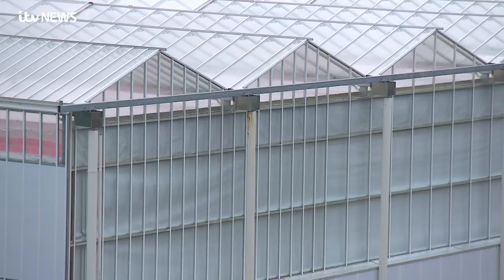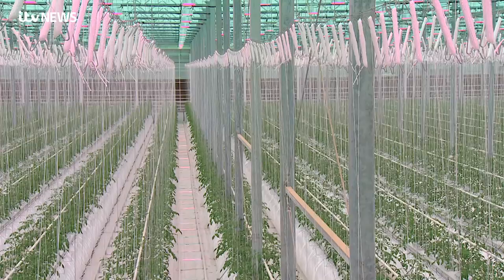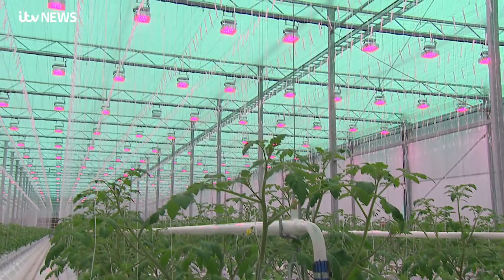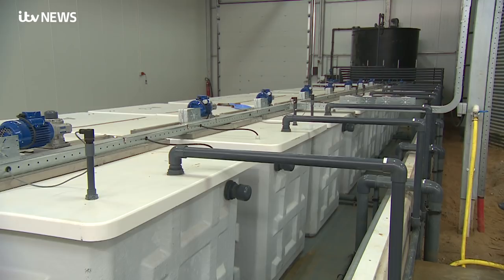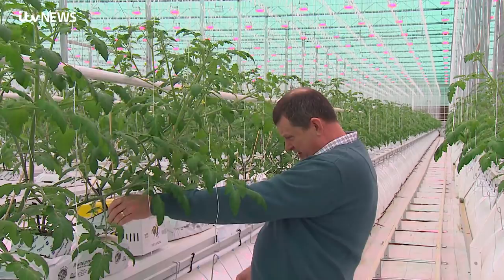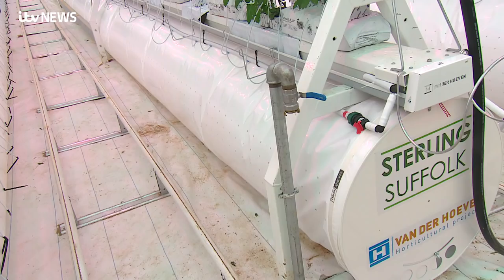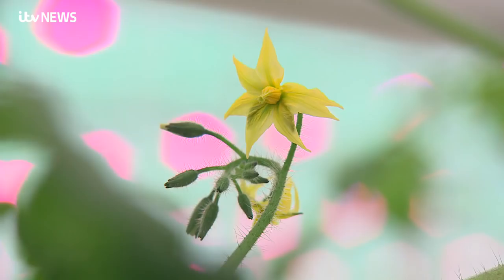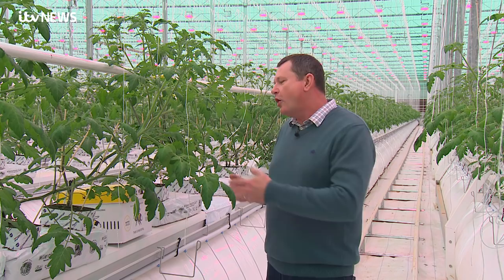Hi-tech tomatoes growing in a greenhouse the size of 11 football pitches | ITV News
Traditionally a summer staple, nature and science-based nuture is being used to grow hi-tech tomatoes all year round in a huge greenhouse in Suffolk.

To give it its proper title the 'hydroponics module airglasshouse' at the Blakenham Nursery site at Bramford near Ipswich covers the area of 11 football pitches.

It's the most technologically advanced farming of its kind in the UK.

A carbon dioxide enriched air filter system, nutrient-enriched water, red LED lights and controlled summer-like conditions all help the plants grow at an optimum rate.

Each tomato plant will grow at 35cm per week eventually reaching up to 15 metres in height.

Watch a report by ITV News Anglia's Becky Jago